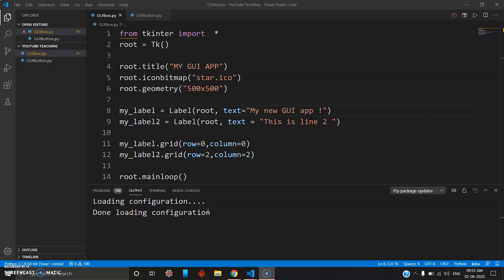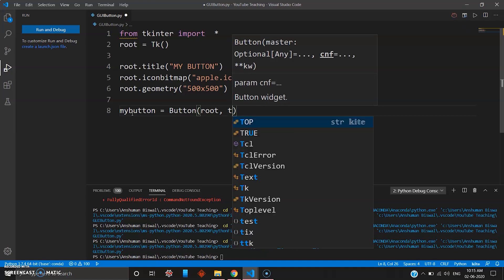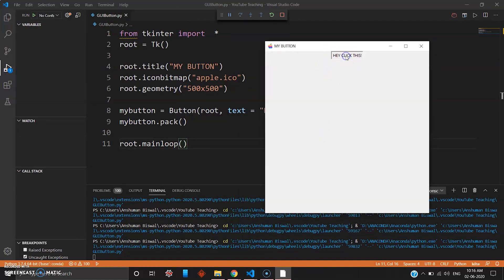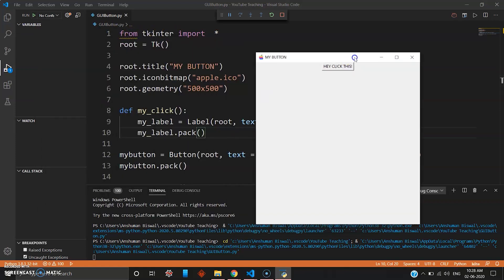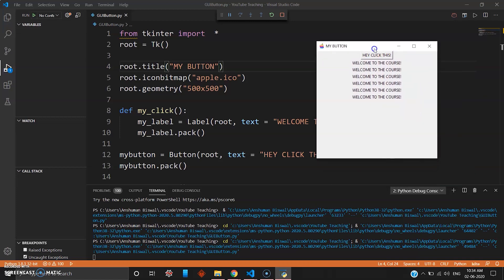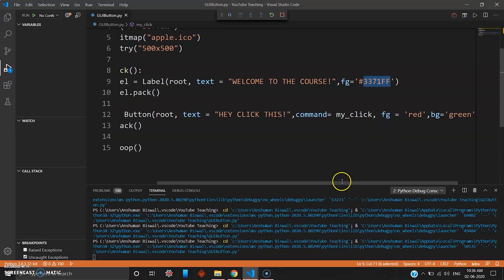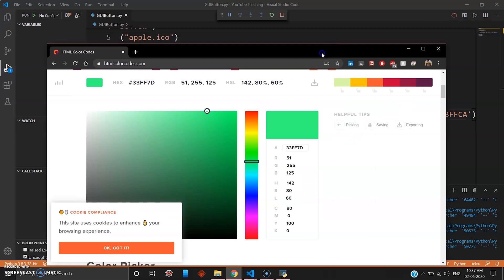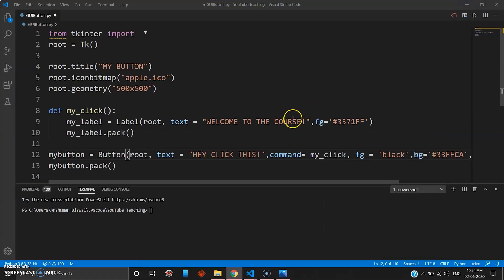Create GUI Buttons in TKinter with Python - Python Tutorial(2020) #4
In This Video you will learn how to create Buttons in TKinter and Python GUI
The Button widget is a standard Tkinter widget, which is used for various kinds of buttons. A button is a widget which is designed for the user to interact with, i.e. if the button is pressed by mouse click some action might be started. They can also contain text and images like labels. While labels can display text in various fonts, a button can only display text in a single font. The text of a button can span more than one line.

A Python function or method can be associated with a button. This function or method will be executed, if the button is pressed in some way.